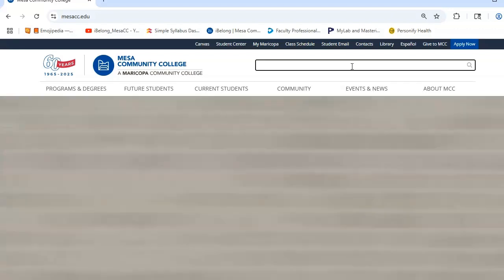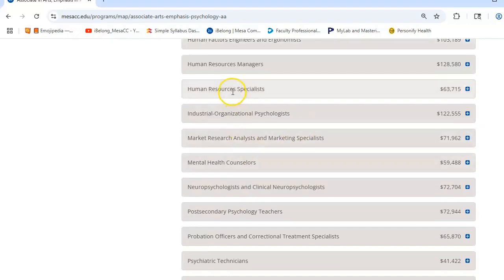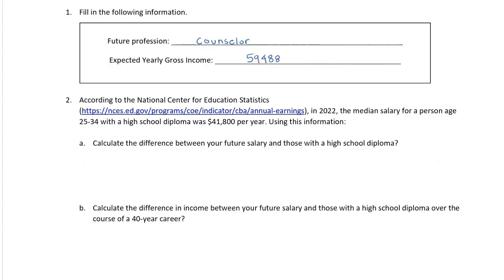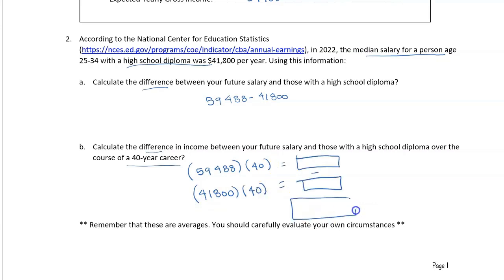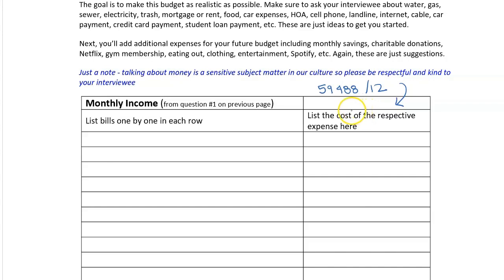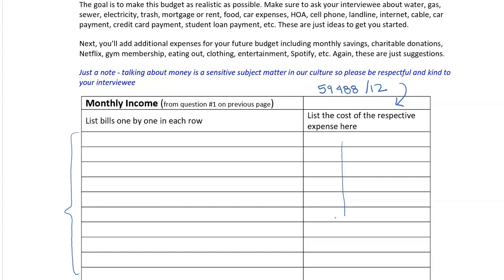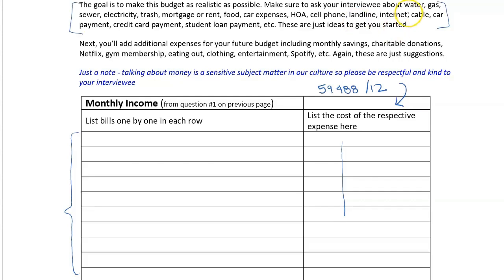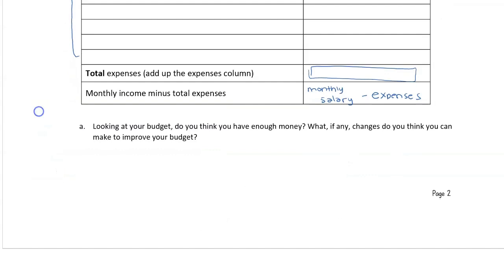CM Intro to Finance HW Help